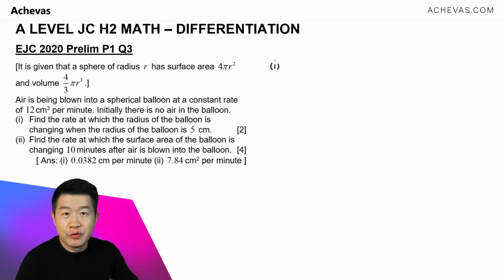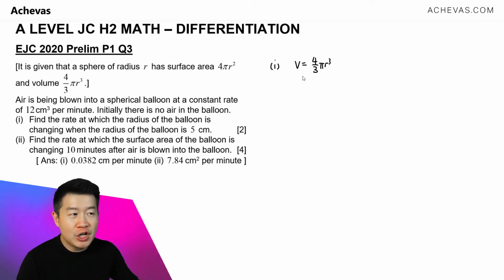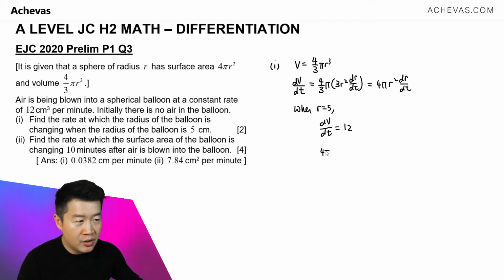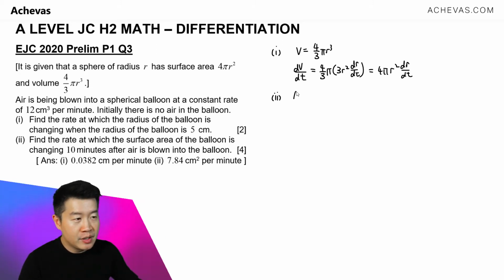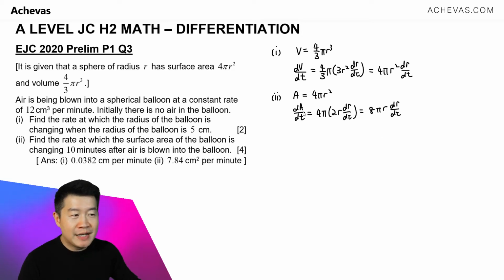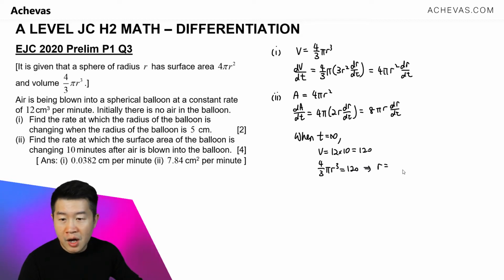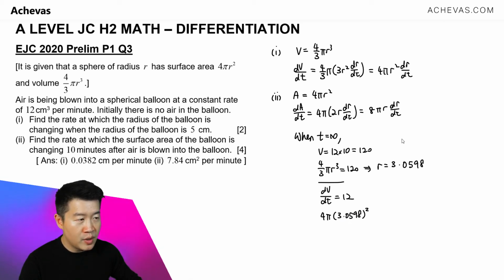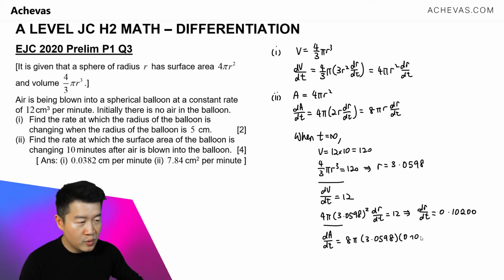Differentiation Applications - EJC 2020 Prelim | A Level JC H2 Math, Singapore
➜ Access Achevas's FULL collection of H2 Math 【Differentiation】 exam questions for free

Part (i) 0:00
Part (ii) 1:34